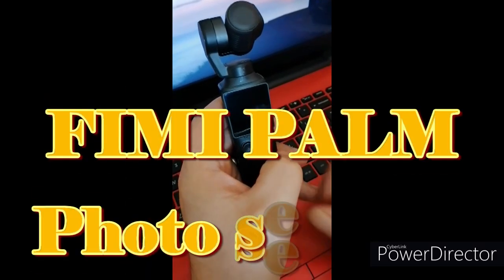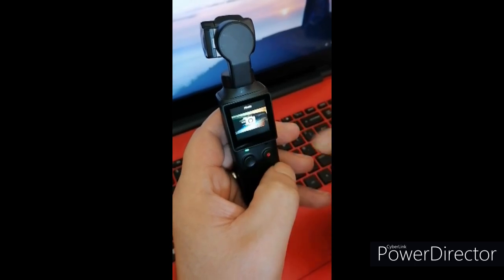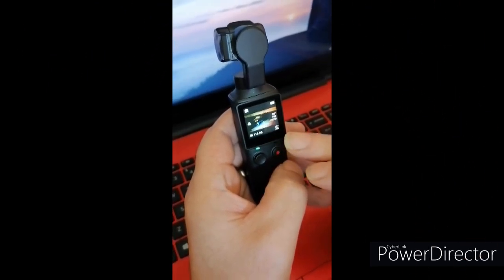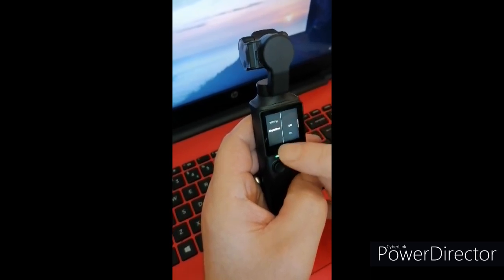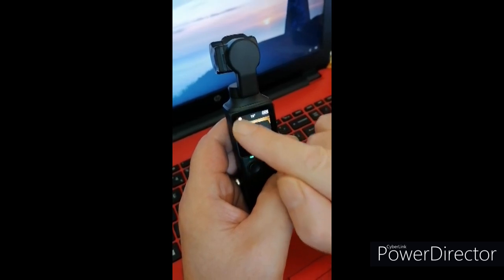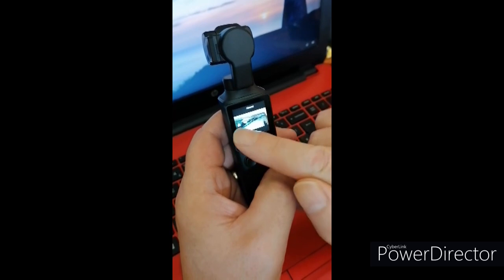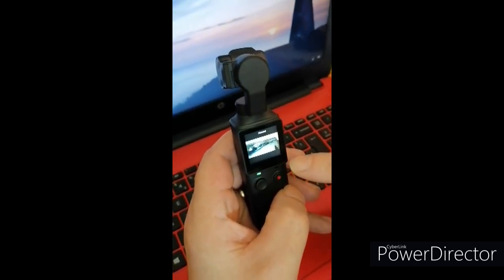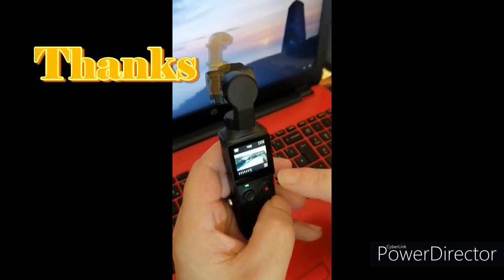Fimi Palm Photo Settings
Just a quick video to help out Chris over at Pixies Channel. And anyone else who wants to experiment with the photo settings